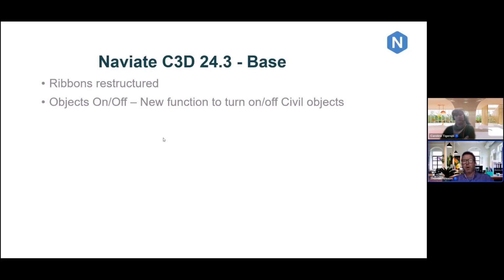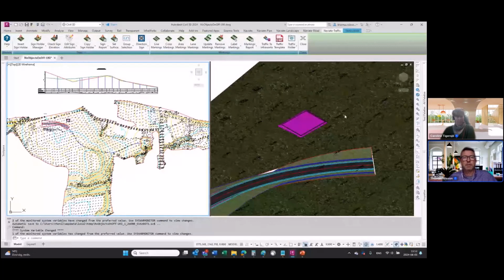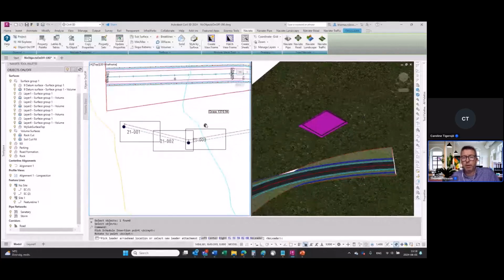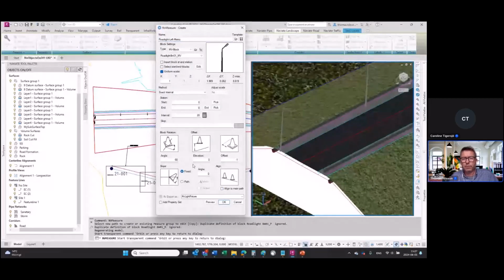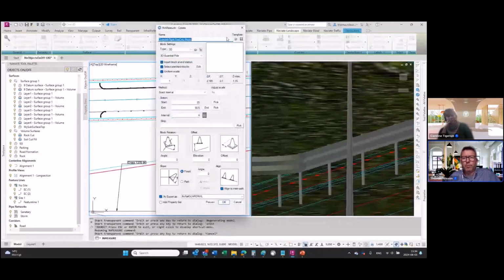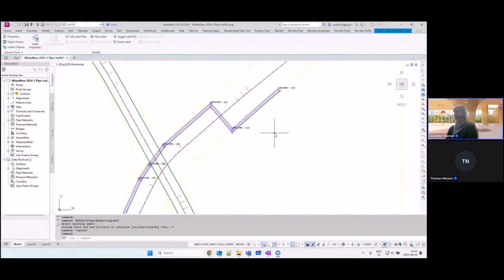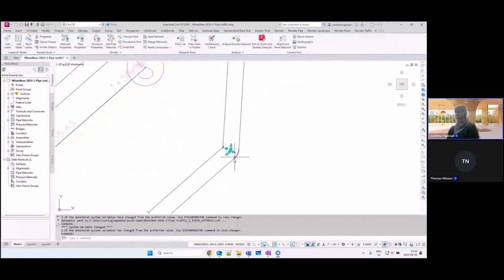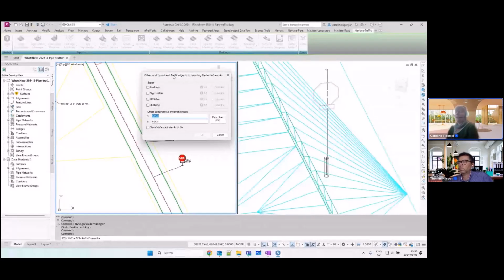Naviate for Civil 3D release 2024.3 recorded webinar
Naviate for Civil 3D 2024.3 is released and in this webinar we will go through all the news in 2024.3. The new version includes updates in almost all modules, that includes:

Naviate Base (General)
- Object On/Off for handling display settings for Pipes, Corridors and Surfaces

Traffic
- New method for displaying a schematic height in section while keeping the 3D-model at correct elevations
- Export Traffic-model to Infraworks

Pipe
- Pipe Bend function to create pipe bends, branch-objects and long bends with gravity pipes
- Pipe Fillet
- Manage Pipe Network Styles

Landscape
- Updated Schedule commands for Property Set Data that adds leaders and can adapt to changed scale
- 3D Measure and Extrude can now use templates